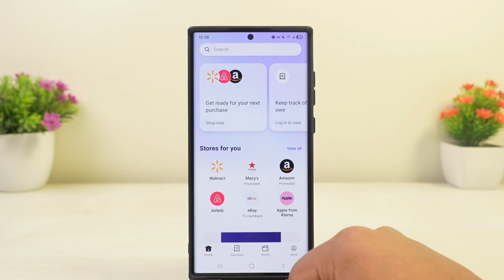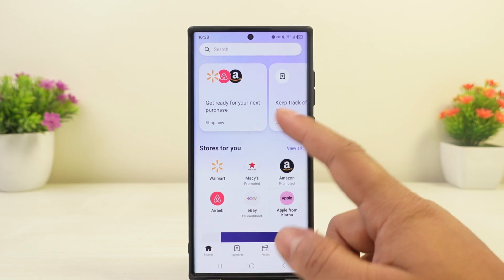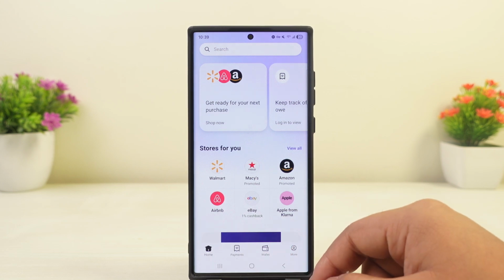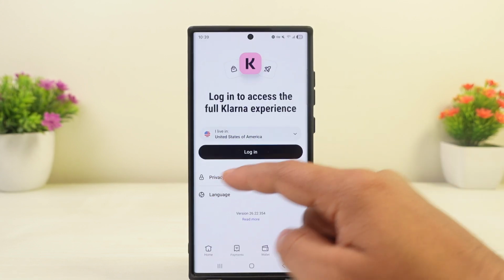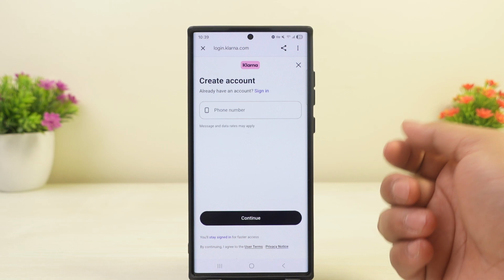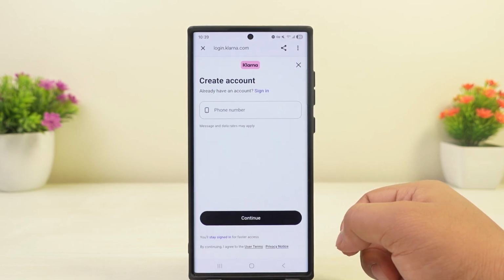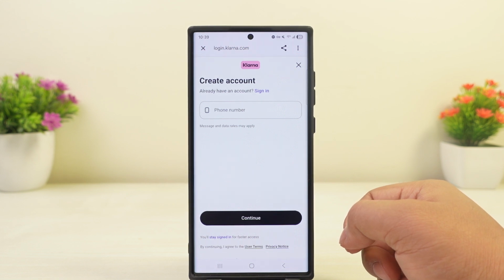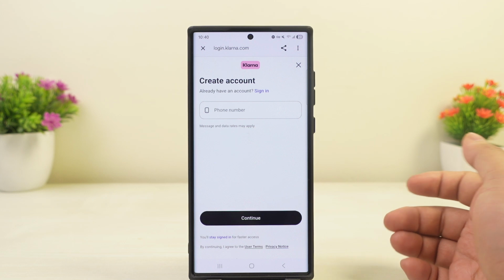How to Set Up Klarna Account for Beginners 2026 !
If you are looking for a smarter way to manage your everyday shopping and payments, creating a Klarna account is a great first step. Klarna is a versatile financial platform that offers flexible payment options, such as paying in interest-free installments, which helps you stay in control of your budget while shopping at your favorite stores. The setup process is designed to be user-friendly, and you can get started by downloading the official app on your mobile device or by visiting the website from your computer.

Once you have the app installed, open it and navigate to the "More" section located in the bottom right corner of the screen. You will need to select your country from the available list, which ensures that the app displays the correct payment features and store partnerships for your region. From there, select the login option, but instead of signing in, tap "Create account."

These details are necessary for the platform to verify your eligibility for their payment services. You will also be asked to link a debit or credit card, which Klarna uses to set up your payment schedule and manage your future installments. Finally, choose a strong, unique password to protect your account, and you will be ready to start shopping.

By completing these steps, you gain access to a suite of financial tools, including the ability to track your deliveries, manage returns, and earn cashback rewards at participating retailers. Whether you are splitting the cost of a large purchase or just keeping your spending organized, your new account provides a streamlined experience for all your shopping needs.